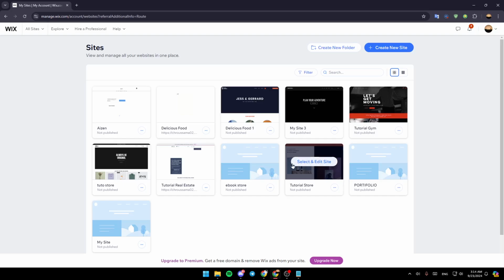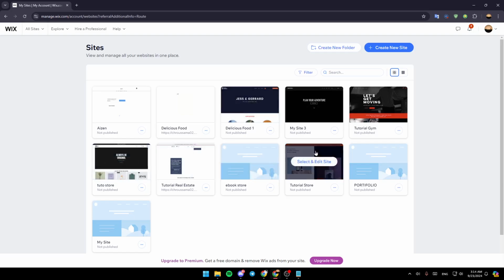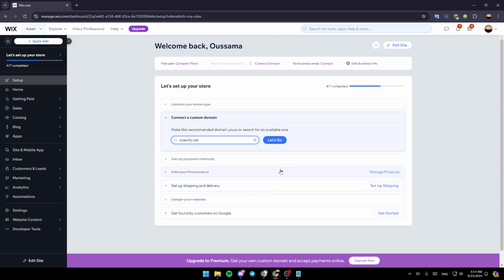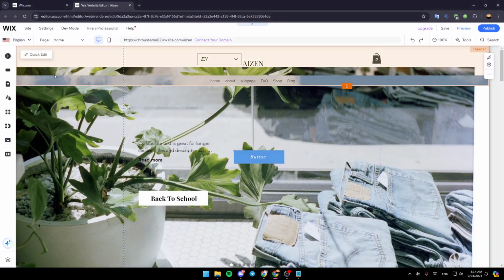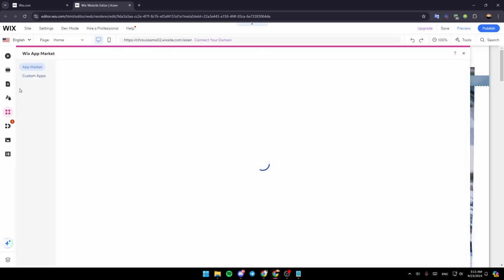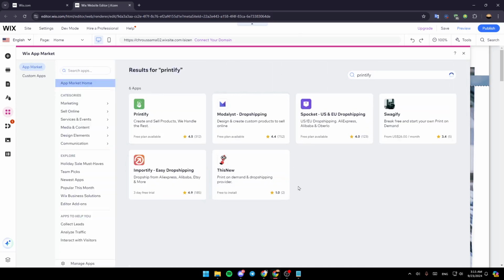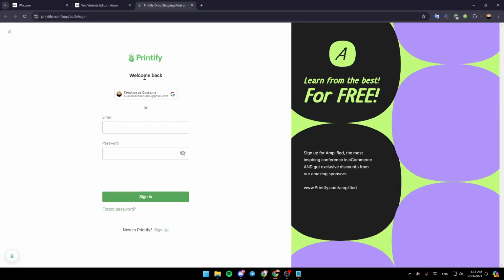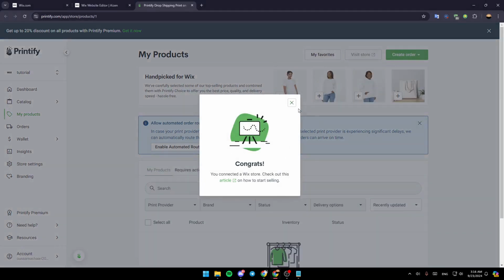How To Connect Printify To Wix Tutorial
Today we talk about connect printify to wix,how to connect printify to wix,printify tutorial,printify wix,how to integrate with wix,printify wix website